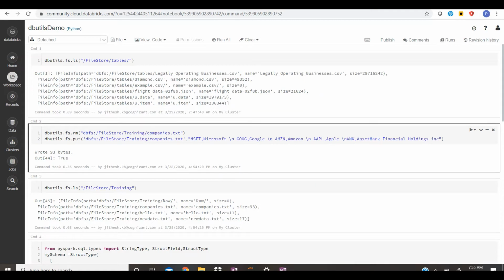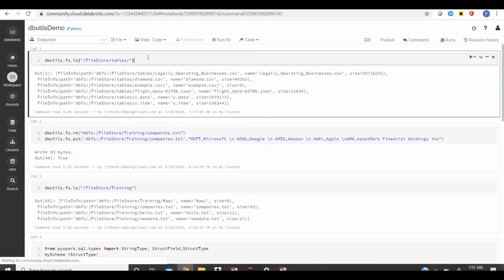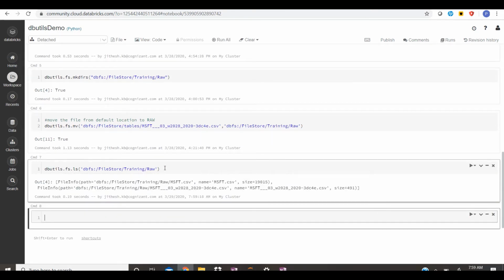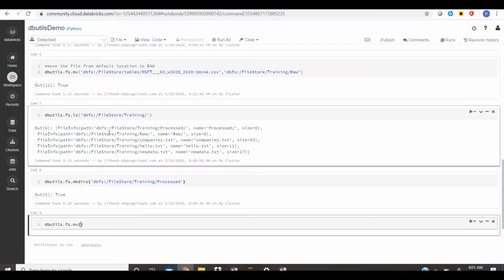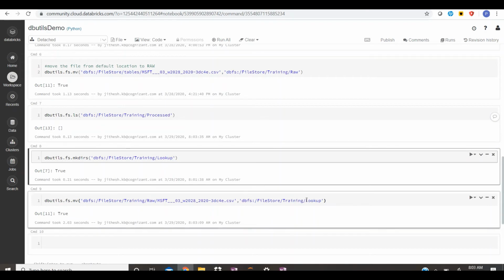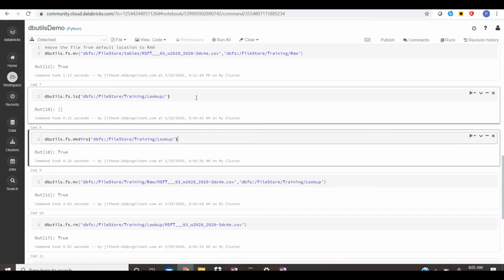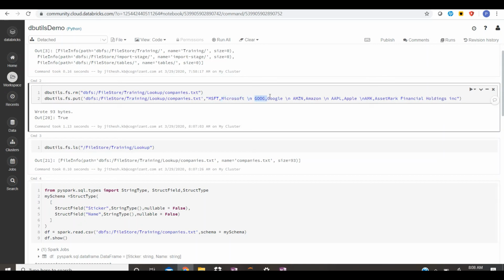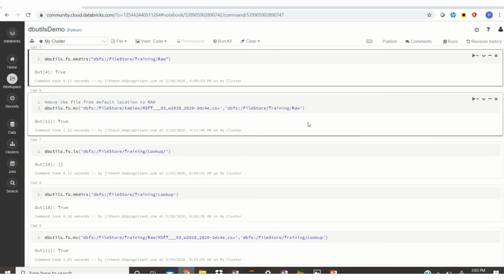dbutils commands for storage modification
This video provides basic commands to create folder, files or move the files from one storage place to another etc.